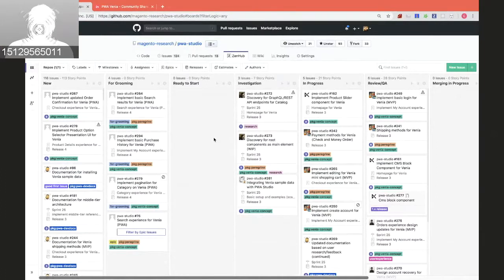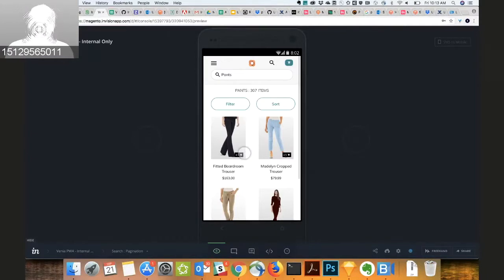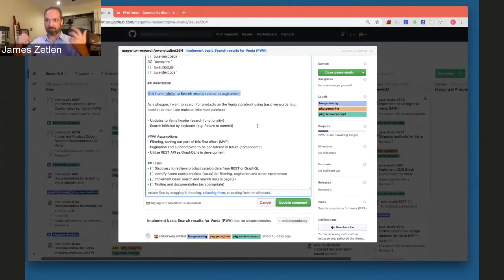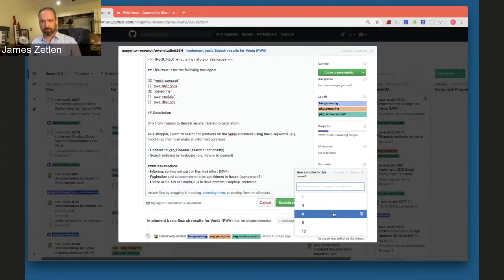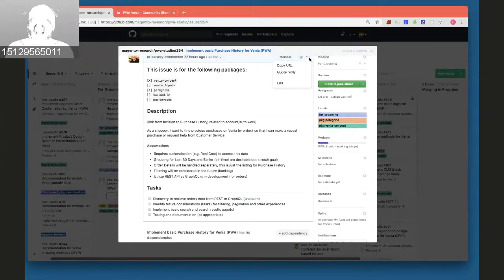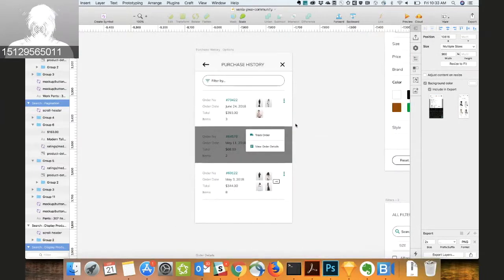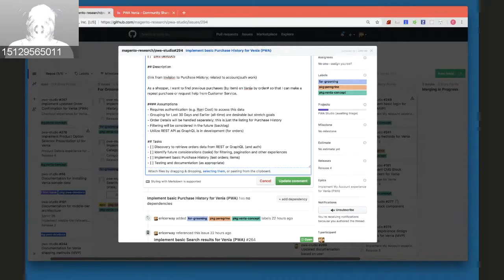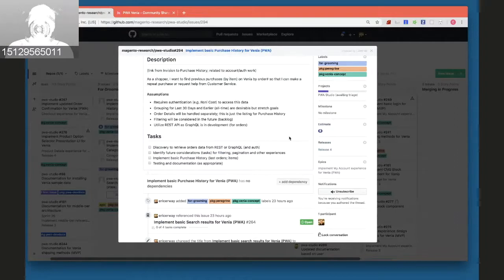Magento PWA Backlog Grooming, 21 September 2018